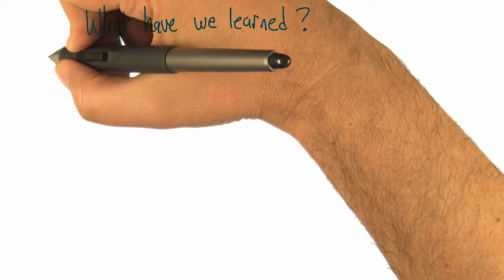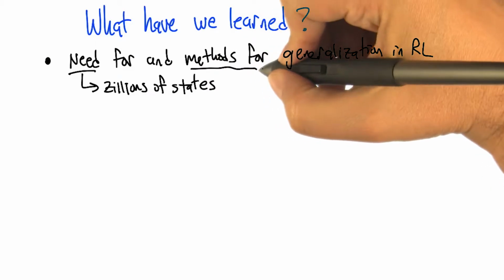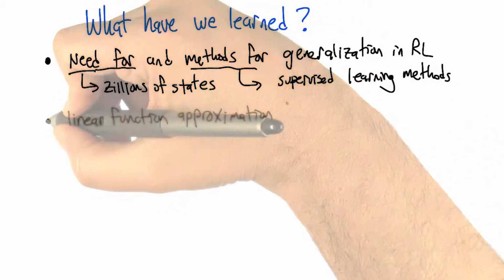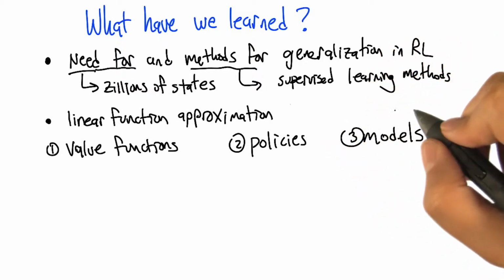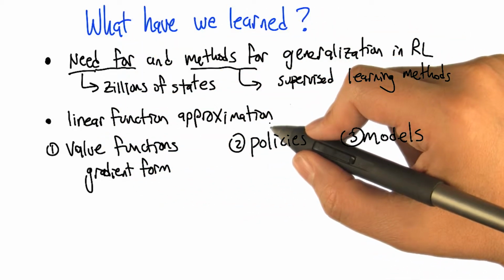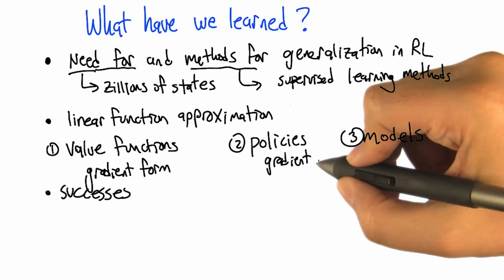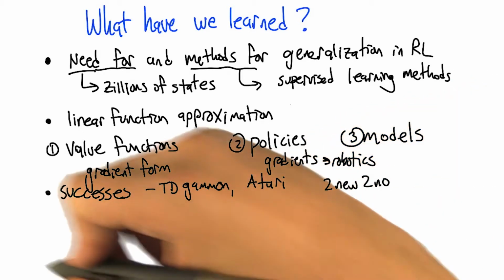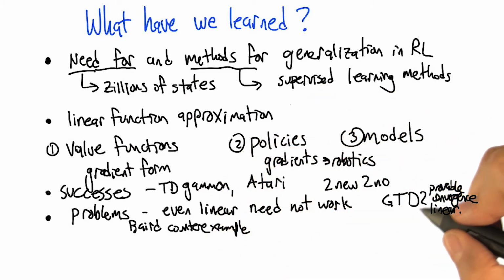What Have We Learned